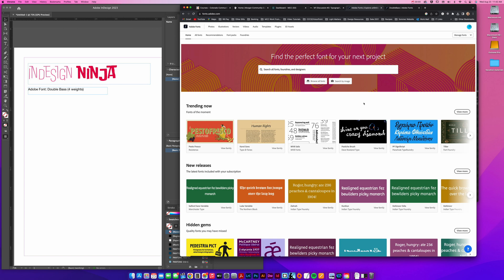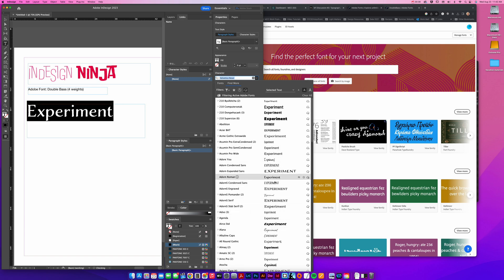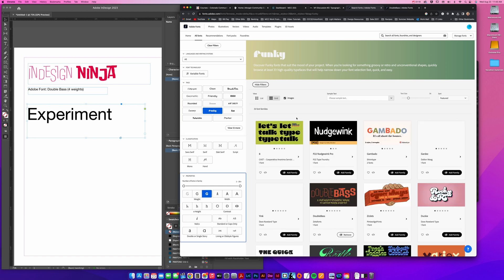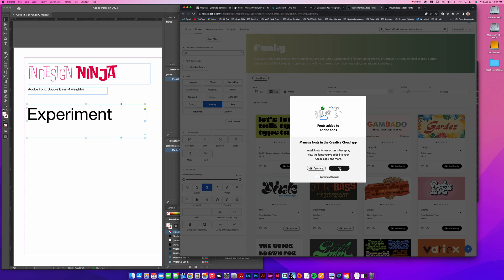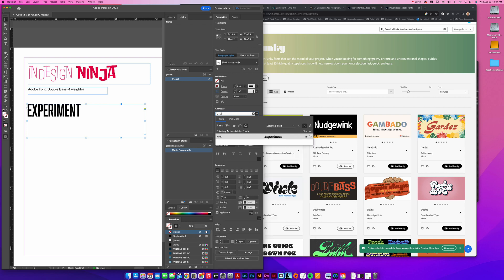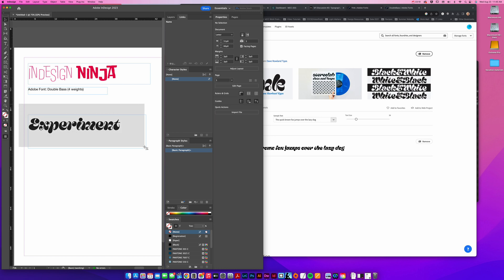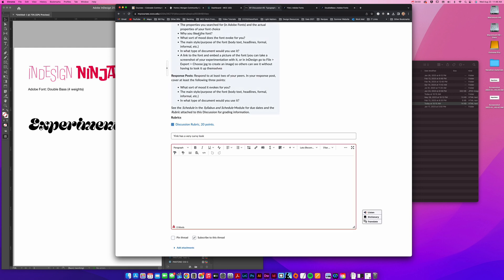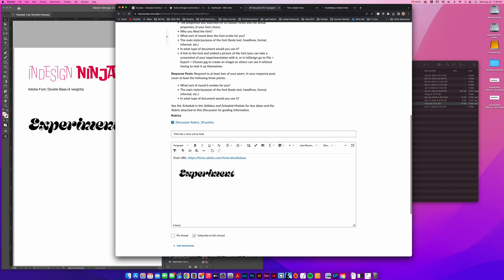Using Adobe Fonts with InDesign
How to install an Adobe Font into InDesign and the post your font information to the class discussion.